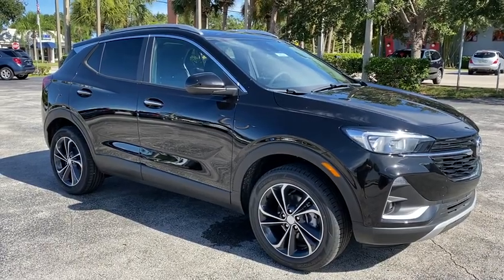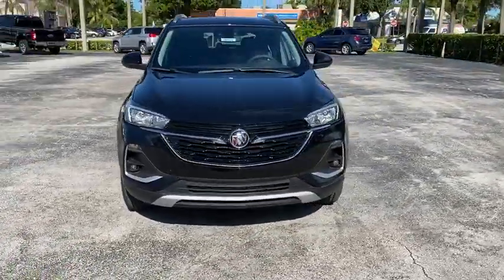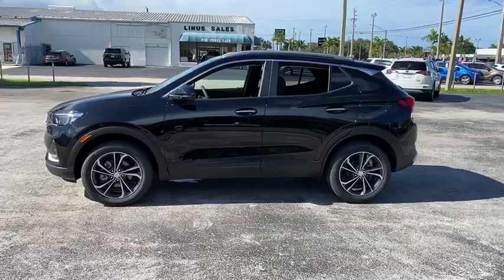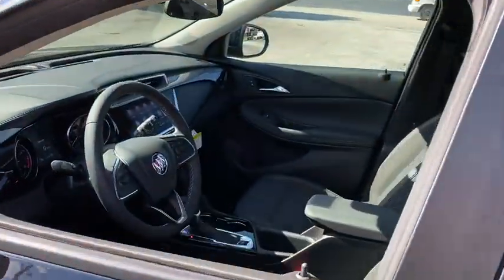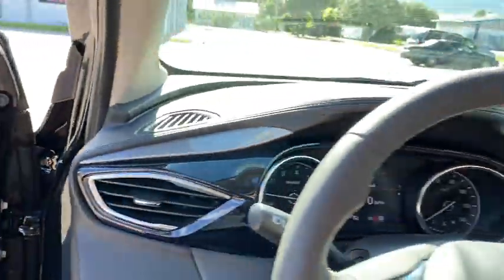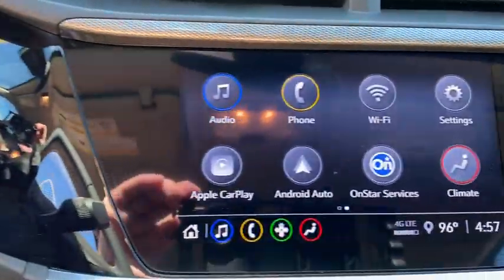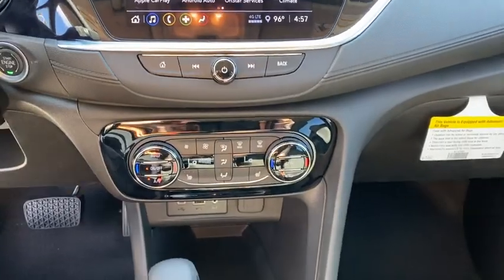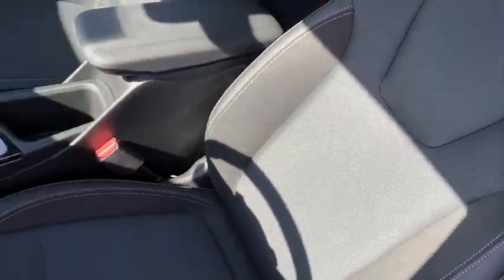2020 Buick Encore_GX Vero Beach, Fort Pierce, Port Saint Lucie, Stuart, Sebastian, FL 20231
Ebony Twilight Metallic New 2020 Buick Encore_GX available in Vero Beach, Florida at Linus Automotive. Servicing the Fort Pierce, Port Saint Lucie, Stuart, Sebastian, FL area.

Linus Automotive
1401 8th Ave

Recent Arrival! $1364 off MSRP! 26/29 City/Highway MPGbrbrEbony Twilight Metallic 2020 Buick Encore GX Select AWD 9-Speed Automatic ECOTEC 1.3L TurbobrbrWE DELIVER TO YOUR HOME OR OFFICE !!!brbrCADILLAC CUE WITH NAVIGATION 8 FULL COLOR TOUCH DISPLAY APPLE CARPLAY CAPABILITY PROVIDED BY APPLE. AVAILABLE WITH COMPATIBLE SMARTPHONES WHEELS 22 PREMIUM PAINTED ALUMINUM W/ CHROME INSERTS AIRBAGS FRONTAL AND SIDE - IMPACT FOR DRIVER AND FRONT PASSENGER DRIVER INBOARD SEAT MOUNTED SIDE-IMPACT AND HEAD CURTAIN SIDE-IMPACT FOR ALL ROWS IN OUTBOARD SEAT POSITIONS. Price does NOT include Tax Title or Doc Fees. Price includes: $1000 - Consumer Cash Program. Exp. 08/31/2020